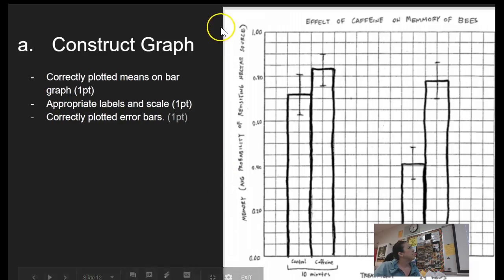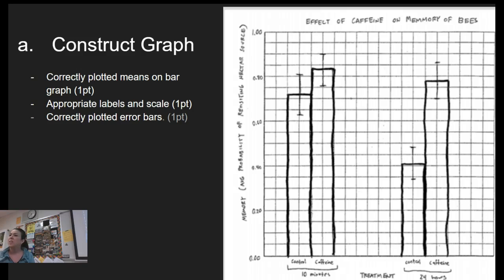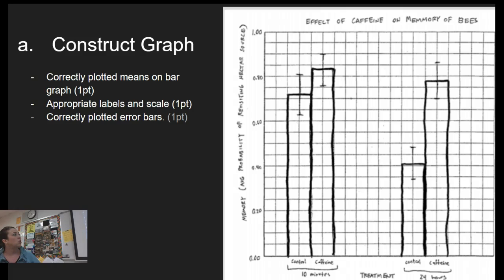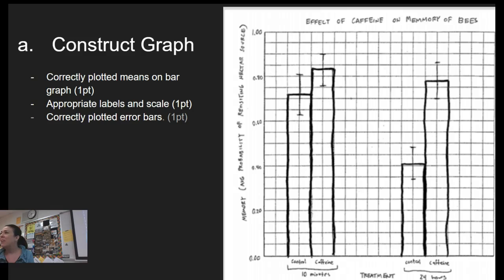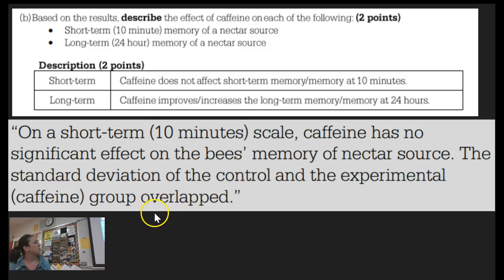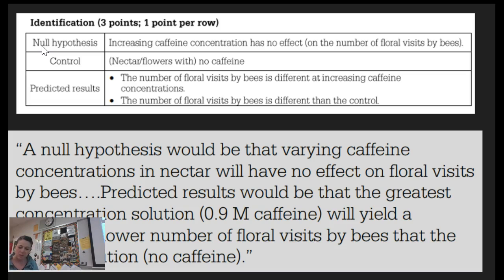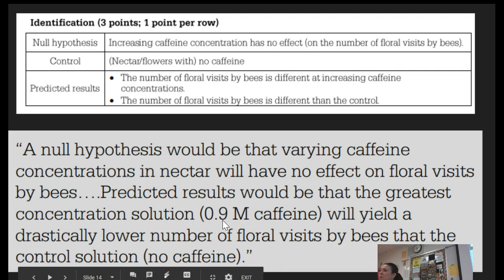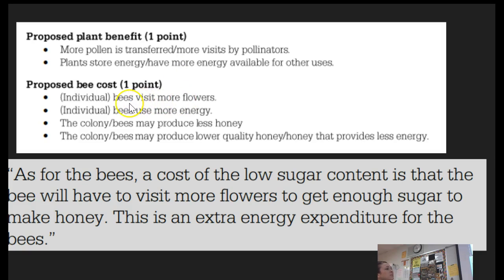2017 frq 1 bees